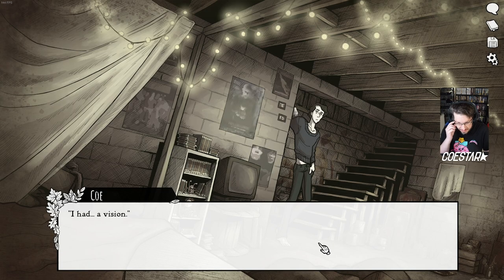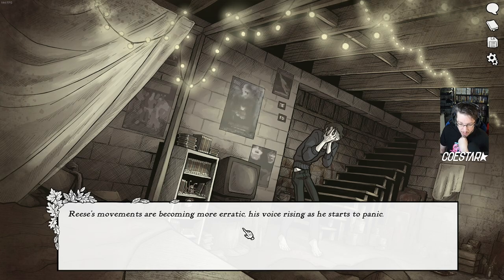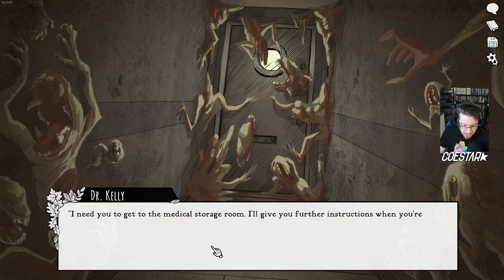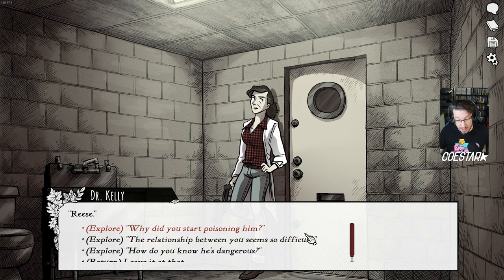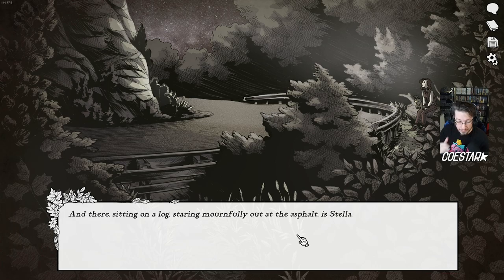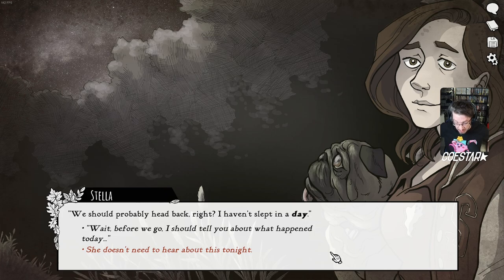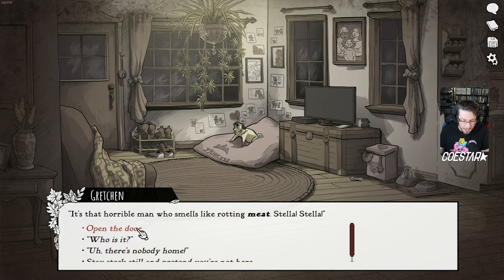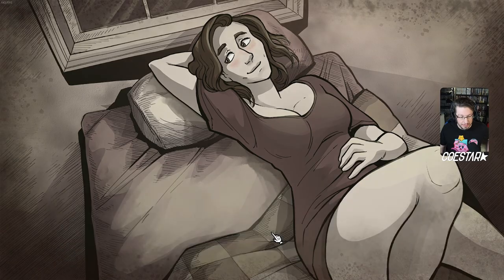ScreamADay 9 - Day 58: Scarlet Hollow, Part 10 (StreamADay 3290)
☛ Info ☚
Original Air Date:  December 6, 2022